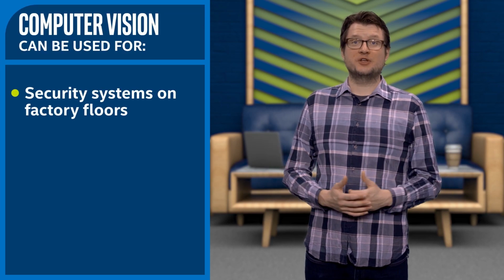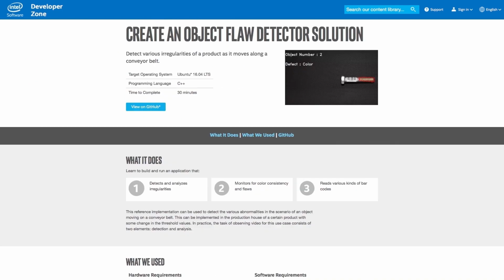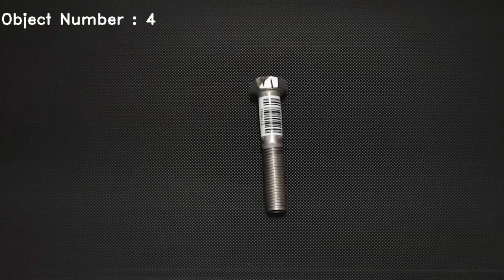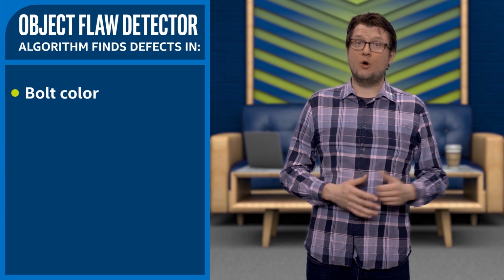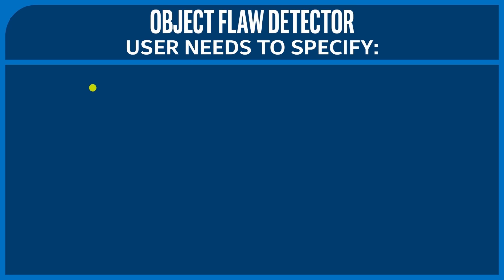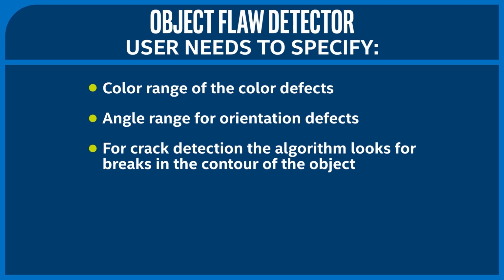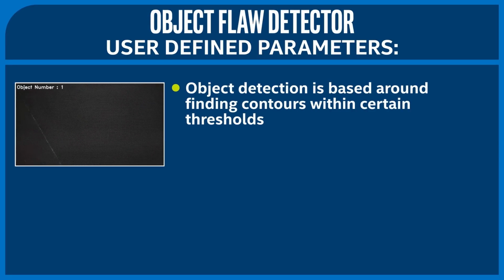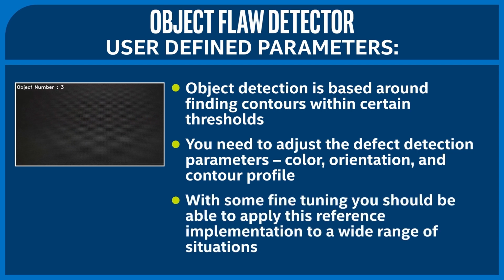Industrial Reference Implementations | IOT Developer Shows | Season 3 | Intel Software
In this episode of the IOT Developer Show you'll learn about the reference implementations Intel created in the Industrial space and we take a closer look at the Object Flaw Detector, which is a solution leveraging computer vision to detect flaws of objects on an assembly line.